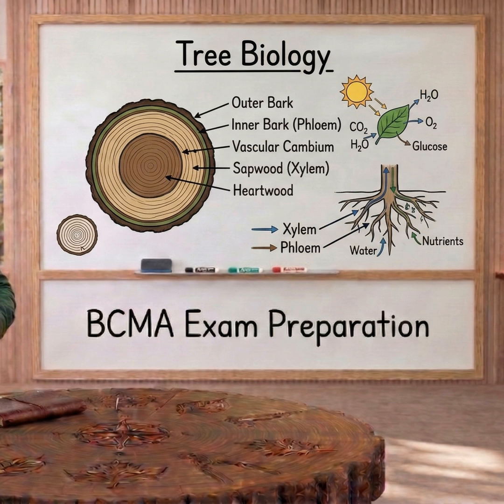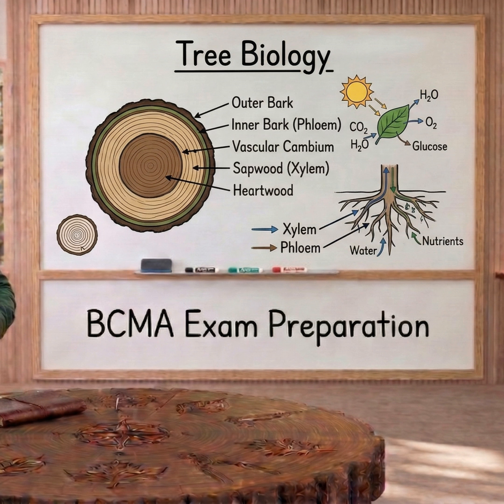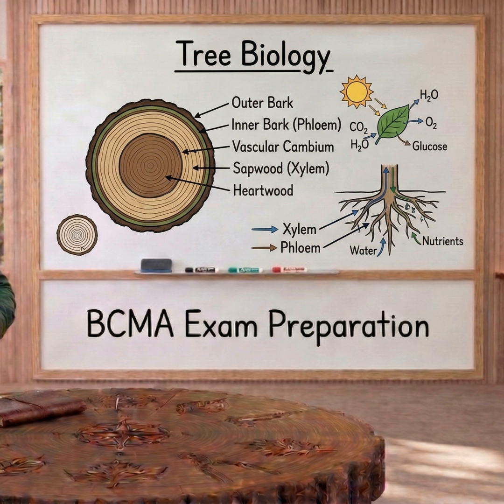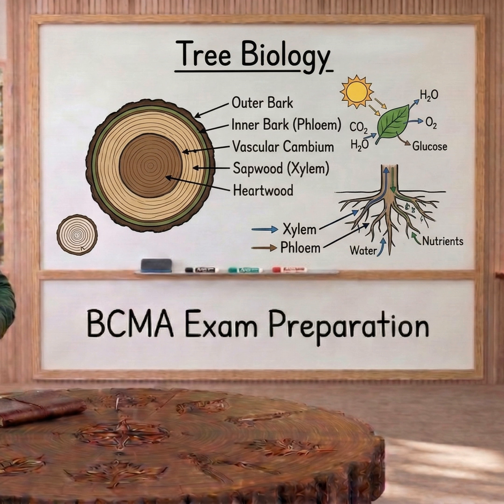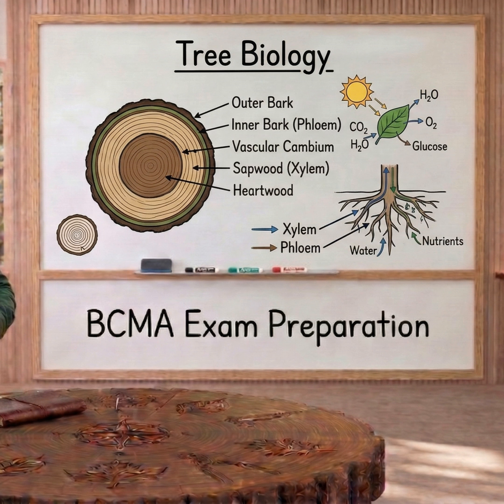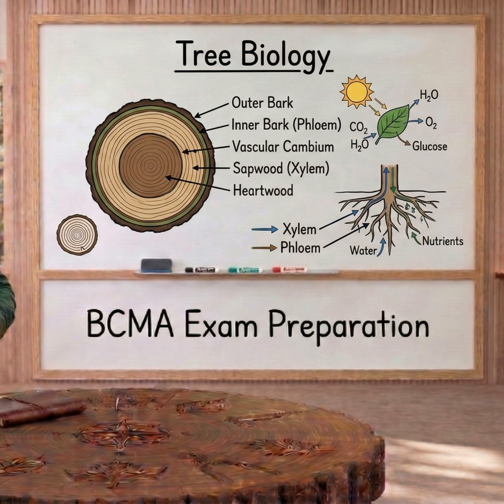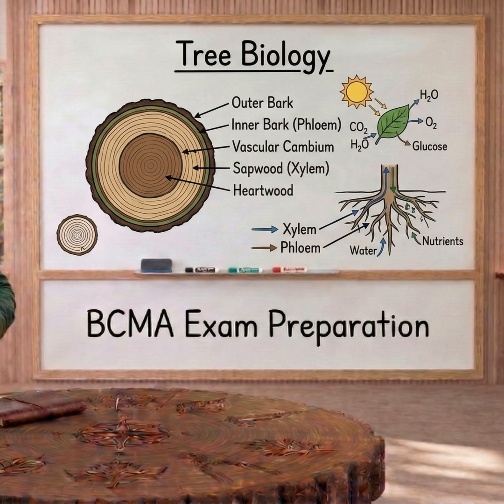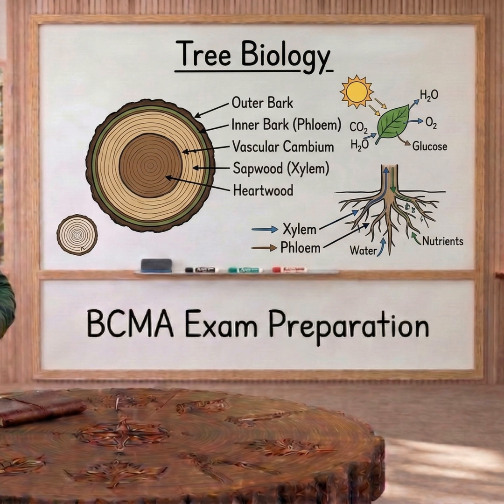Tree Biology for Arborists Understand How Trees Grow#arborist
Ever looked at a tree and wondered exactly what’s happening beneath the bark? 🌳Every pruning cut, diagnosis, and management decision you make is either supported by or hindered by your understanding of tree biology. If you want to move beyond basic maintenance and into true expertise, you have to understand the "why" behind the tree.

WHAT YOU’LL LEARN 💡Stop second-guessing your field work and start mastering the science of arboriculture. Whether you are studying for the Board Certified Master Arborist® (BCMA) exam or you’re a professional looking to elevate your practice, this show breaks down complex botanical concepts into actionable insights. We bridge the gap between academic theory and boots-on-the-ground reality.

YOUR HOST 🎙️Written by a veteran arboriculture expert, this podcast translates dense certification guides into the biological "why" behind every tree’s response to stress, injury, and growth.

THE SCIENCE OF TREES 🔬Deepen your expertise in tree biology by exploring the intricate relationship between plant anatomy and tree physiology. We dive into the internal mechanisms that sustain life—from the movement of water and photosynthates through the vascular system to the chemical signals that regulate growth. You’ll learn to visualize the microscopic processes—like xylem transport and phloem distribution—that dictate how a tree responds to its environment.

RECURRING THEMES 📌• The Vascular Engine: How xylem and phloem move resources between sources and sinks.• Anatomy of Growth: Breaking down apical meristems, secondary growth, and gymnosperm vs. angiosperm structures.• Defense & Response: How trees use compartmentalization (CODIT) and woundwood to manage injury.• Biological Signals: The role of plant hormones like auxin in directing growth and dormancy.

JOIN THE COMMUNITY ✅Don't let your knowledge go dormant. Follow The Arborist Podcast on Spotify to stay ahead of the curve. If these lessons are helping you prep for your exam or improve your field work, please leave us a 5-star review!

00:00 - Introduction: Tree Biology & BCMA Overview
01:38 - Vascular Anatomy: Xylem vs. Phloem (Sources & Sinks)
02:27 - Conducting Cells: Angiosperms (Vessels) vs. Gymnosperms (Tracheids)
03:00 - Sapwood, Heartwood & Growth Ring Patterns
03:36 - Reaction Wood: Tension Wood vs. Compression Wood
03:51 - Primary Meristems, Apical Control & Auxin Regulation
04:42 - Epicormic Shoots & Adventitious Buds
05:01 - Cambium Layers: Vascular Cambium & Phellogen (Cork Cambium)
05:48 - Transport Pathways: Apoplast vs. Symplast
06:07 - Root Uptake, Osmosis, Rhizosphere & Mycorrhizae
06:50 - Transpiration Pull, Stomata & Guard Cells
07:14 - Photosynthesis, Pigments & Phytochrome Photoperiod
07:44 - Leaf Abscission Zone & Dormancy
08:06 - Plant Growth Regulators / Hormones (Auxin, Cytokinin, Gibberellin, Ethylene)
08:40 - Wood Anatomy, Lignification & Ray Cells
09:07 - Compartmentalization of Decay, Tyloses & Woundwood
09:36 - Field Diagnostic Thinking & Structural Response
10:50 - BCMA Exam Insights & Scenario Distinctions
11:22 - Rapid Review Summary & Key Takeaways

board certified master arborist

🎥 Full video lessons available on YouTube